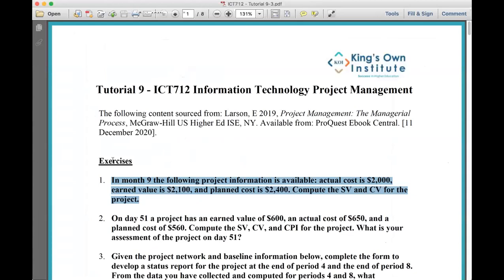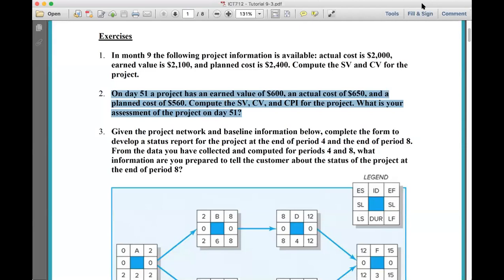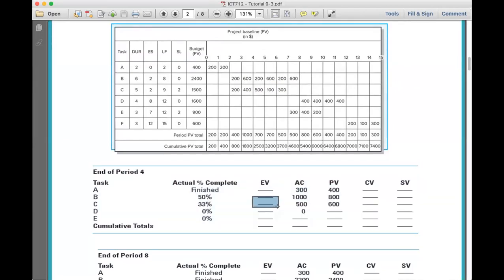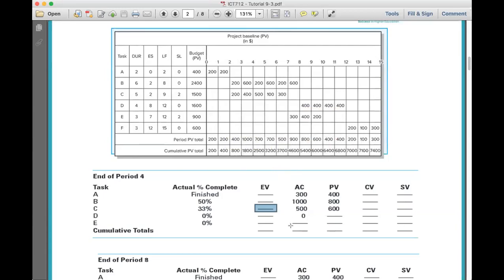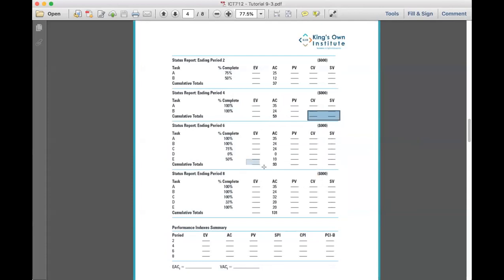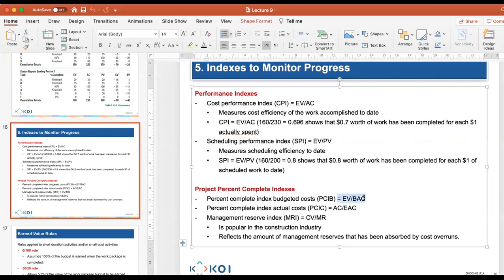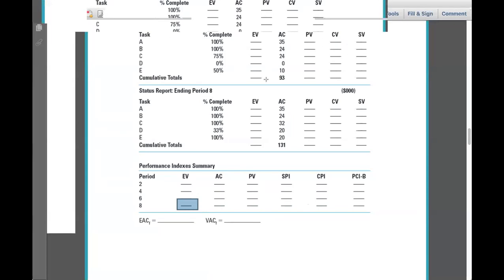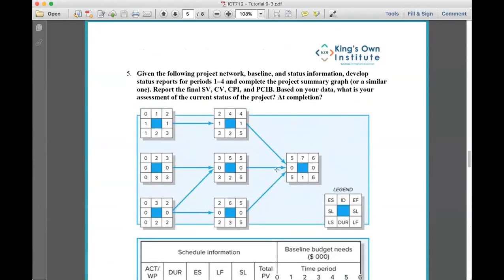ICT712 Tutorial 9